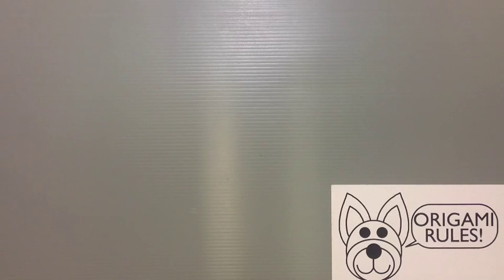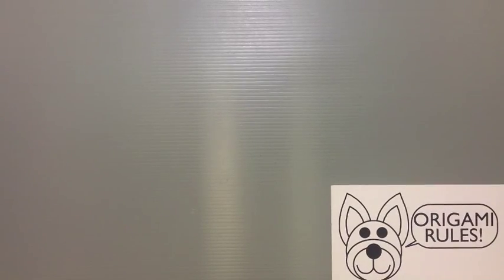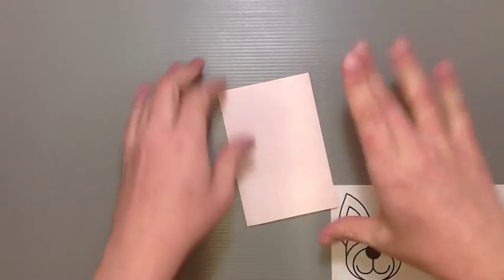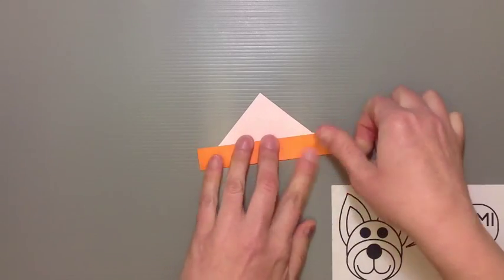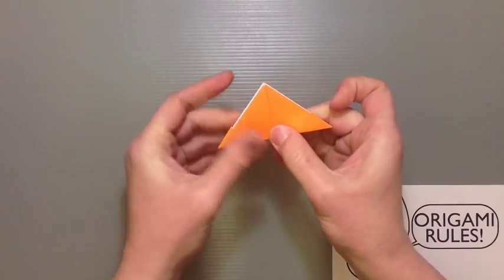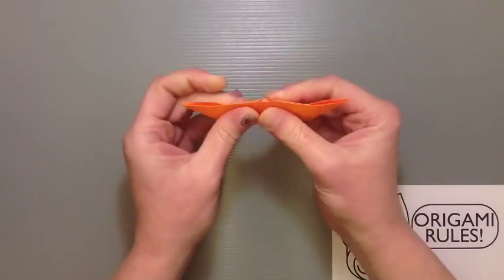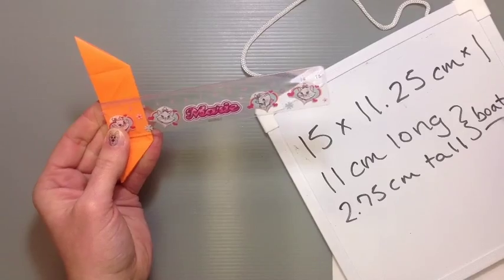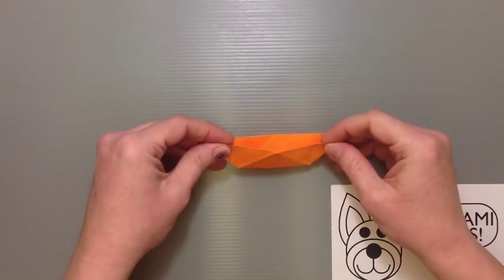Daily Origami: 043 - Boat